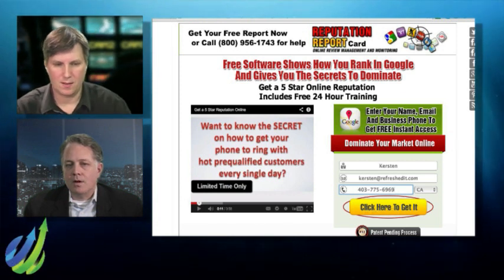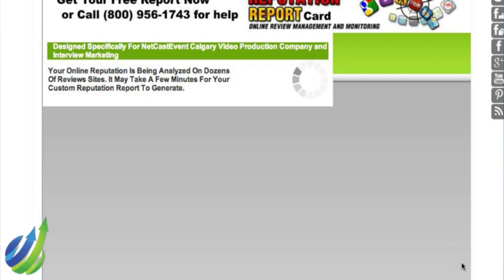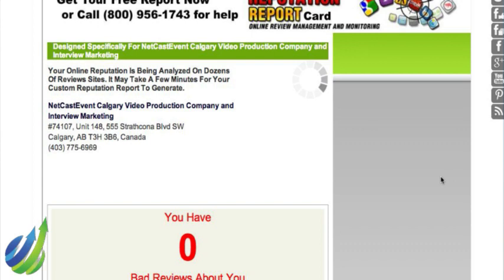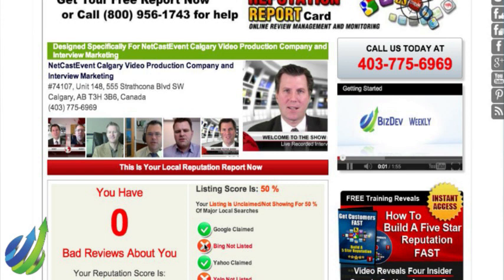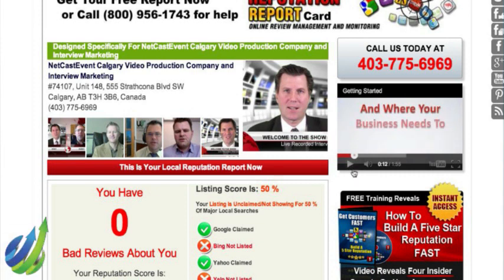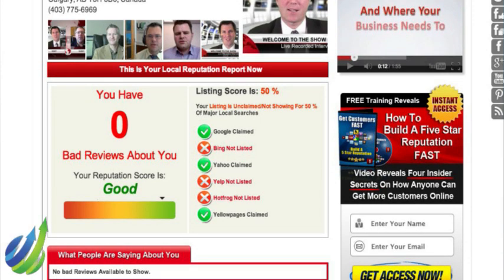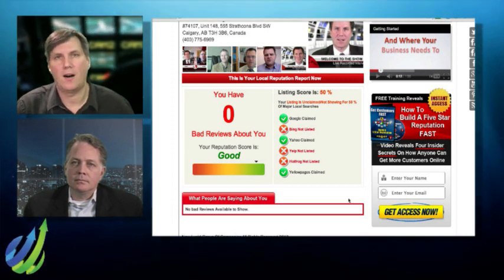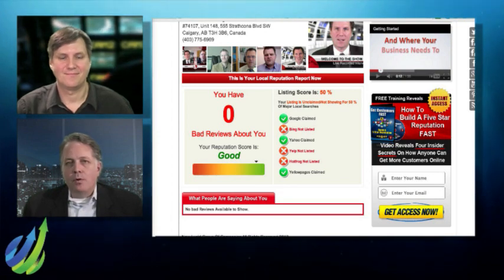Removing from Google - Removing bad Reviews from Google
Calgary: Reputation management test reveals bad reviews, monitors dozens of online reviews using regular reputation tests. Supporting company offers a service to help companies market their good reviews to drive sales leads.

Test your online reputation for free. It only takes a few minutes, just enter your phone number and this tool will scour dozens of online review sites for any negative reviews about you and then return an easy to understand report.  Online reviews are very important and all companies, Calgary or around the world, need to understand how to control their online reviews.  Your reputation will influence your lead generation. It depends on it!

Want to learn more?  for help in Calgary or anywhere you might be in the world.

Topic: Removing from google, Bad Review Management: Online Review Test

A Calgary Marketing Company NetCastEvent Calgary Video Production Company and Interview Marketing